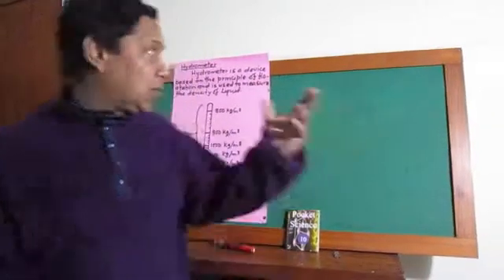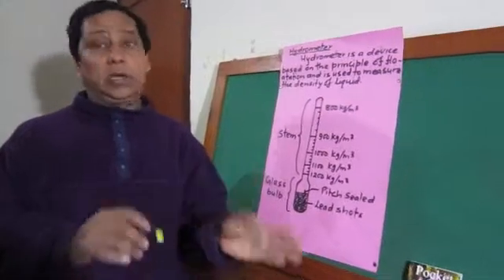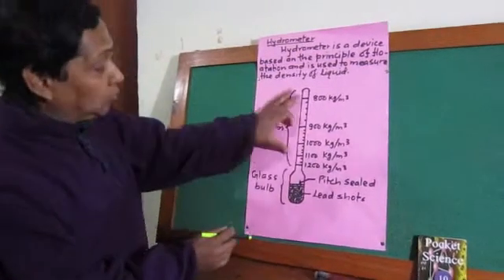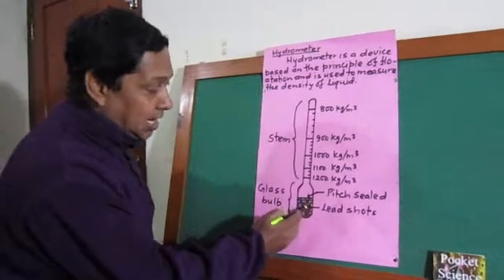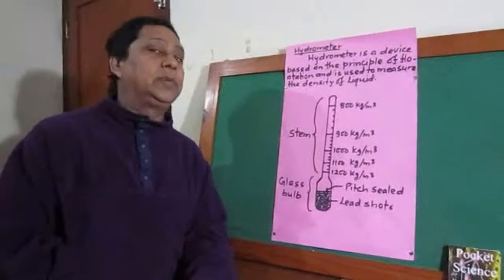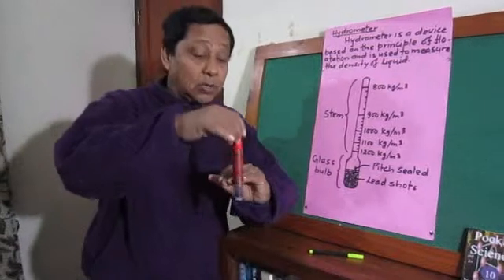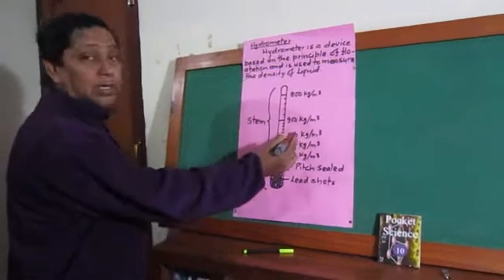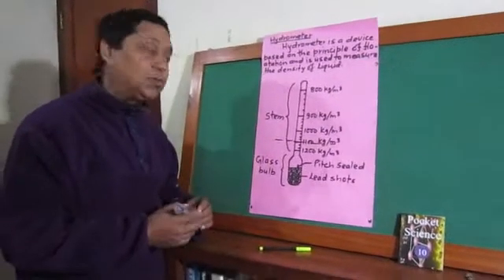Hydrometer (2.23)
Different terms related with "Pressure" is described in the channel JK EDUCATION CENTRE.